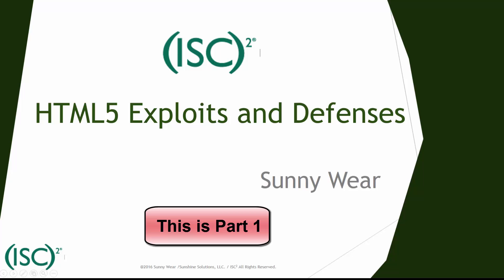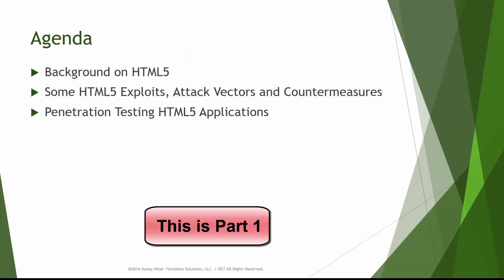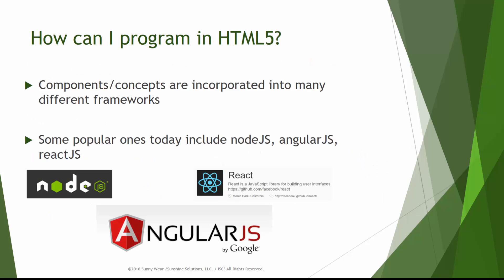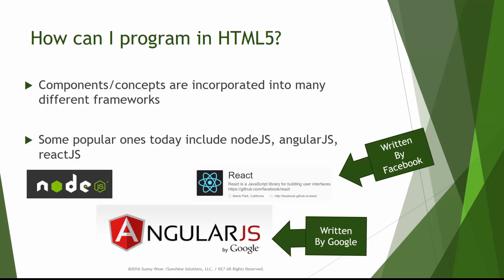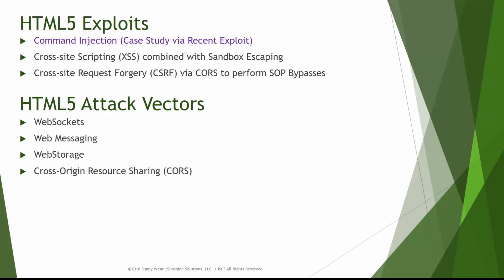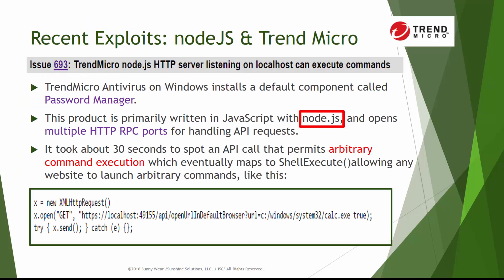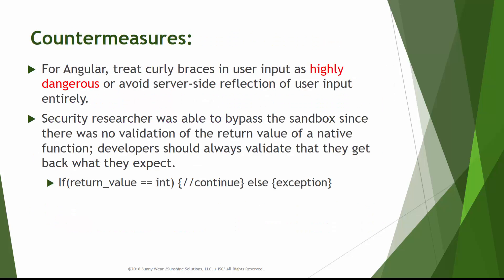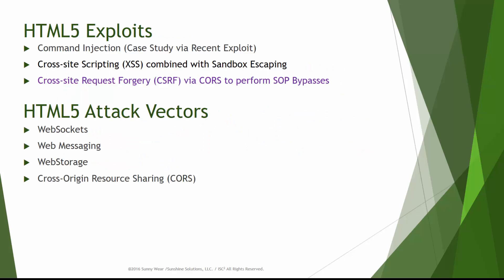HTML5 Exploits, Defenses, and Penetration Testing Part 1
Many applications today are moving towards utilizing JavaScript as the core programming language for both client and server-side development.  This shift opens new potential exposure points such as server-side JavaScript/Ajax Injection weaknesses and unauthorized server-side DOM access.  This talk will discuss these attack vectors and some possible solutions companies should employ in order to address such threats. I also recommend tips for penetration testing HTML5 applications.